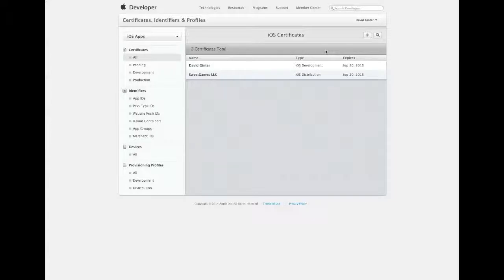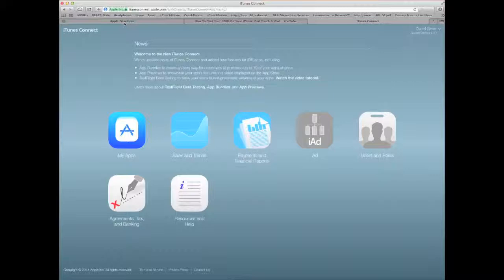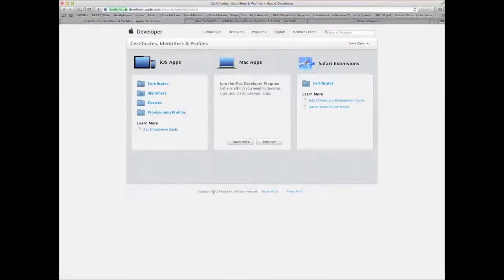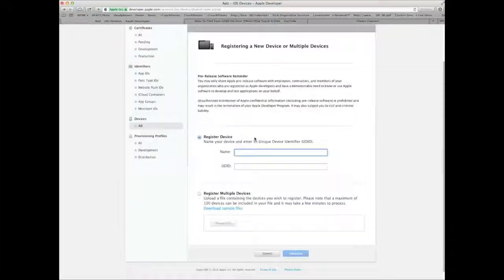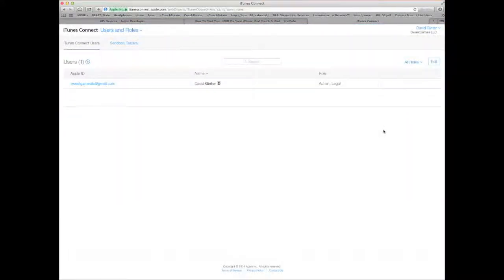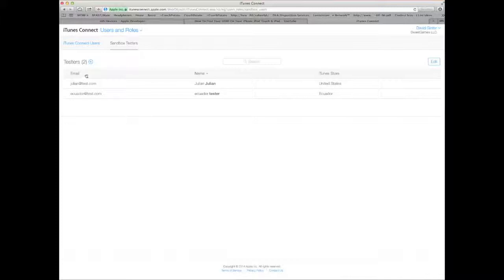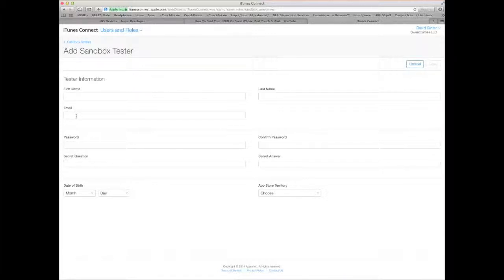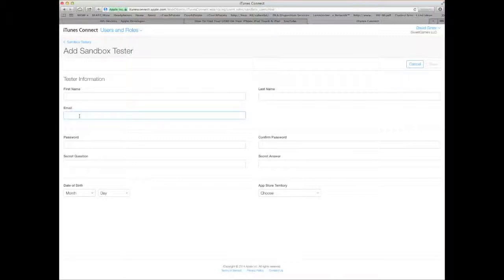Lesson 3 - Reskinning the Name That Pic Source Code - Creating Test Accounts